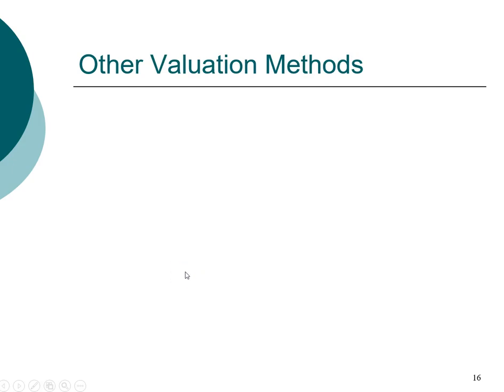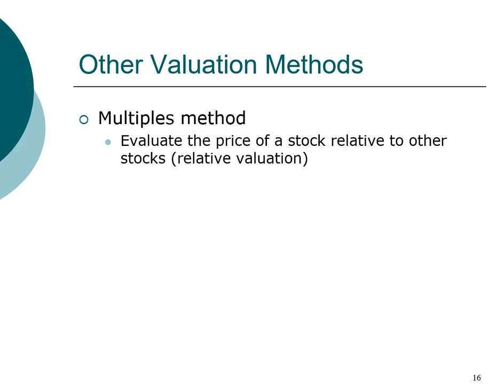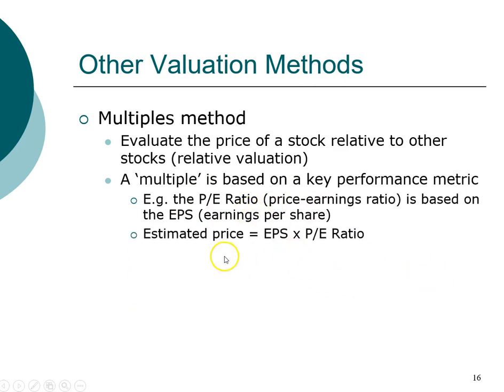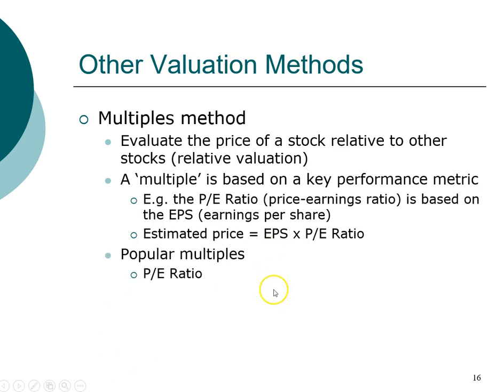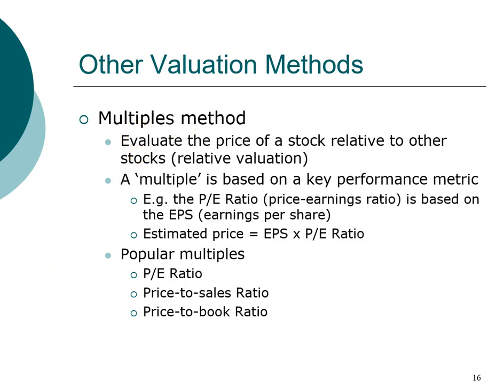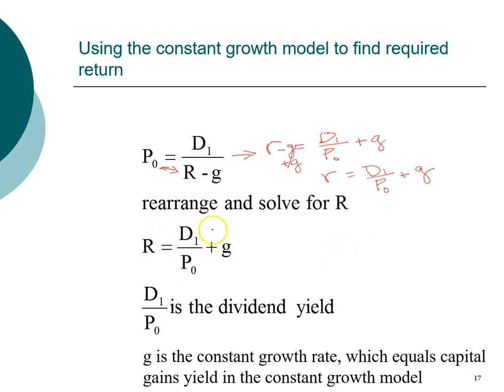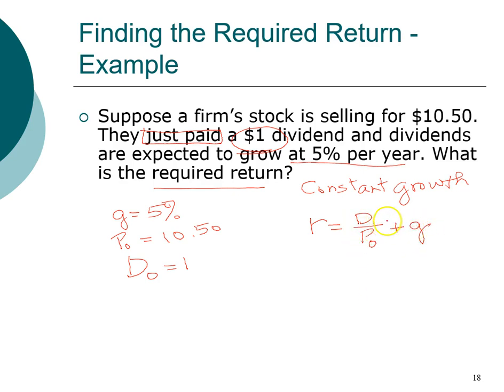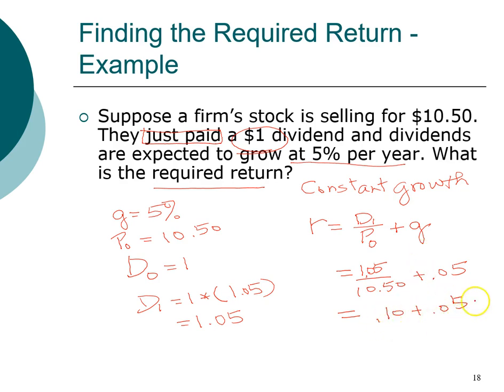Stock - Relative Valuation Models and Required Return (4/5)